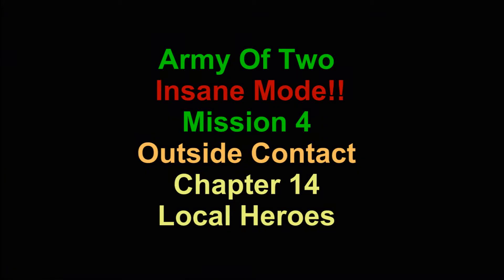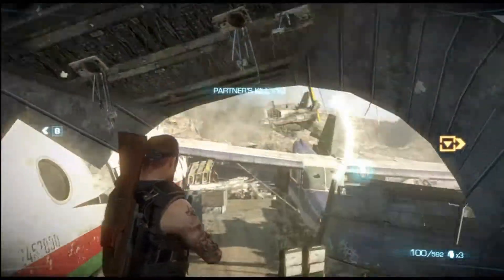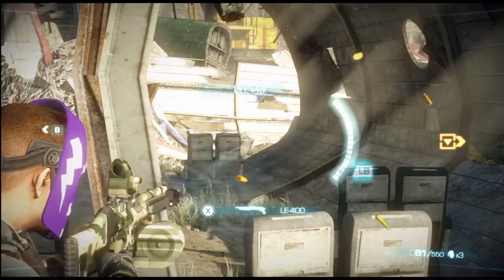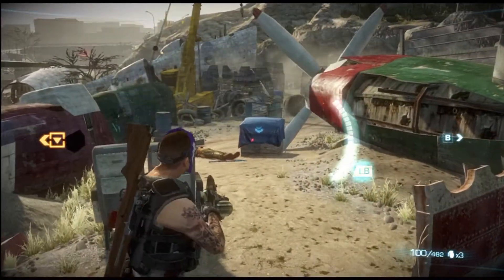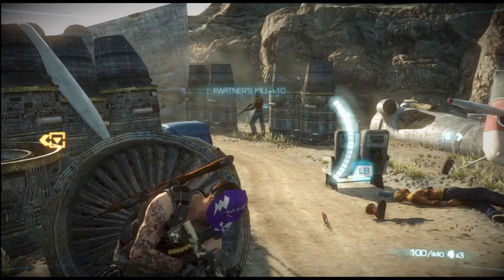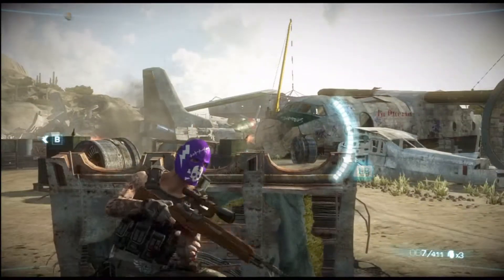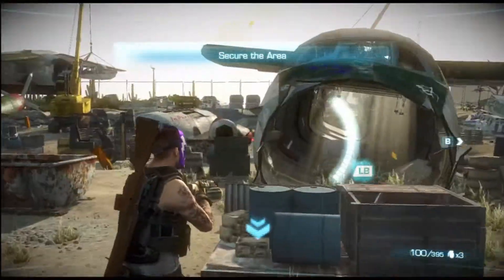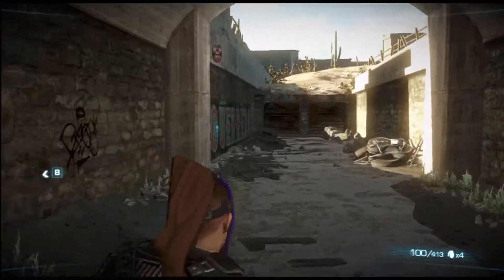Army Of Two Mission 4 On Insane Chapter 14 Local Heroes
Army Of Two  Insane Difficulty